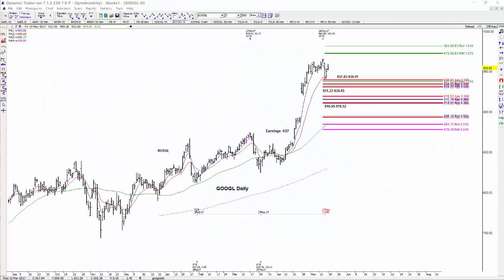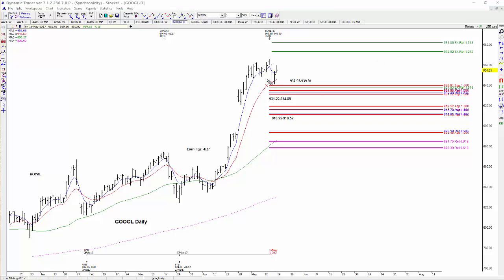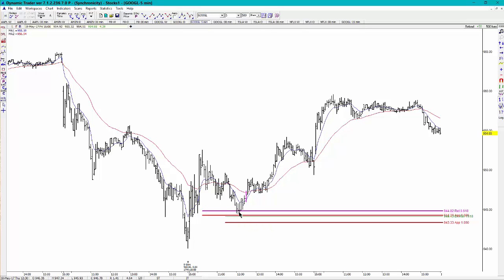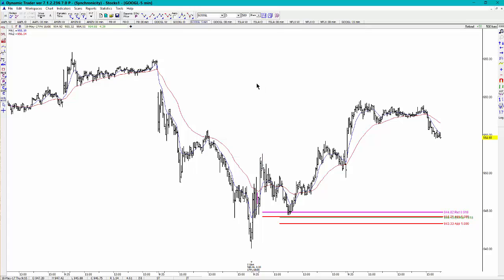Fibonacci Queen: This is Why we Trade SETUPS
We did not know if this GOOGL trade would trigger an entry or not, but here is how it did.